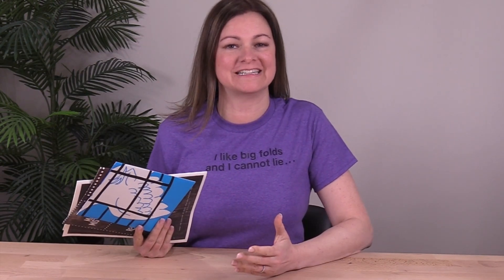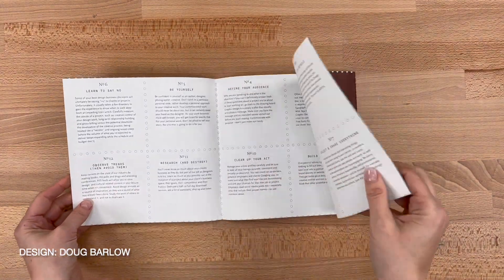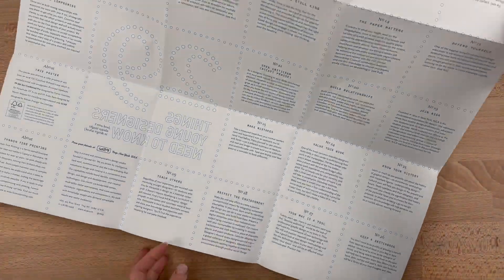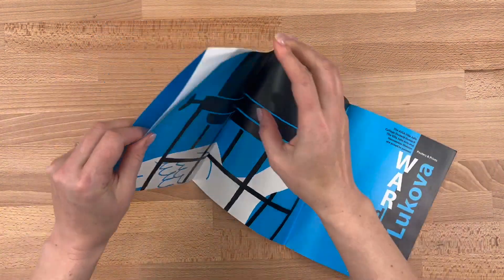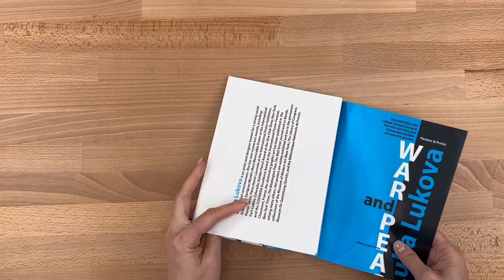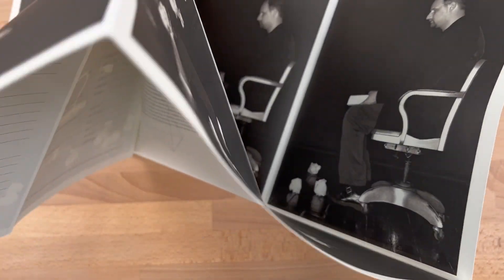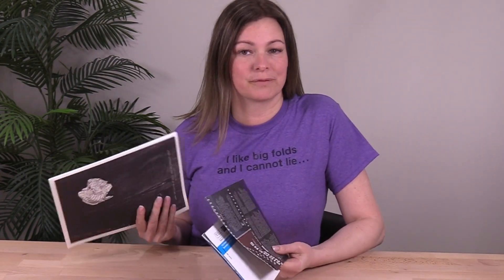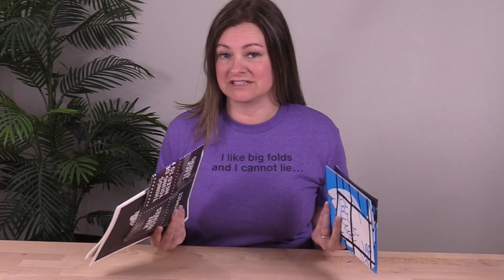Think Big and Fold Bigger–FOW #628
Let’s think big and fold bigger this week. I’ve got one oversized format featured in three different designs and proportions.

Fold of the Week #628 Project Credits & Specs

Folding Style: Accordion into Tri-Fold Poster
Sample #1: Design, Doug Barlow with Fannon Fine Printing (now Mt. Royal Printing) / 7.25 x 7.25" folded; 21.25 x 21.75" flat
Sample #2: Design, Luba Lukova, AIGA + Villa Julie College (now Stevenson University), White Rose Printing (now Caskey Group) / 8 x 5.875" folded; 24 x 16.875" flat
Sample #3: VSA Partners and Paul Elledge Photographer for Mohawk Paper Mills  / 8 x 11" folded; 20.5 x 16.5" flat
Finishing: Score, Machine Fold
Budget Rating: Low – Moderate

3.) CHECK OUT the Foldfactory Designer Folds line at Smartpress - 30 DESIGNS

4.)

Foldfactory is about sharing ideas and strategies – so if you've ever been inspired by this channel, we invite you to "Fold it forward" so-to-speak, and share your ideas so that others may learn, too. Please send us your samples for a chance to get on the show or profiled in a blog post

- Trish